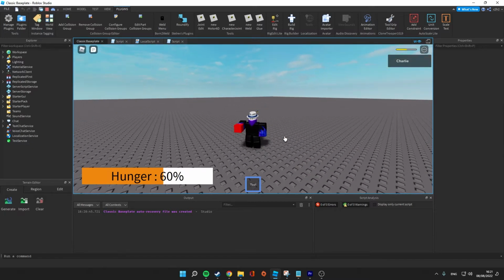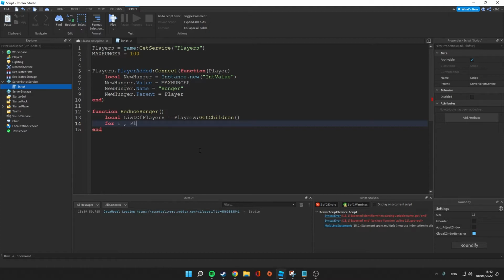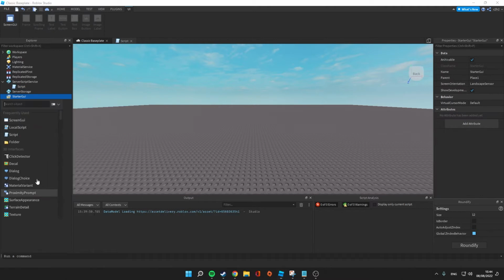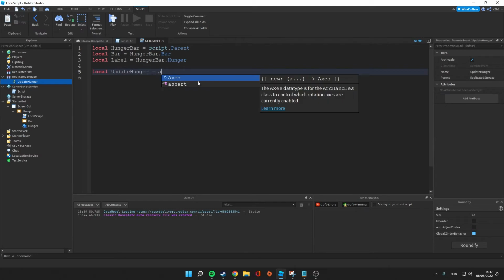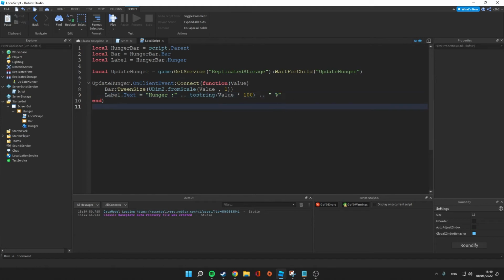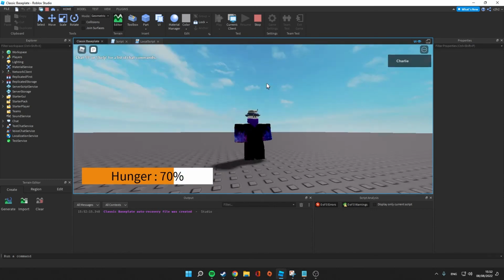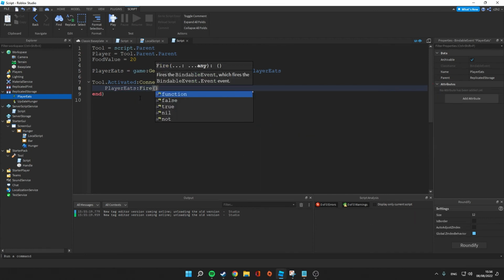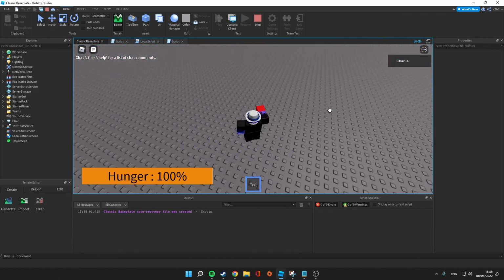ROBLOX Hunger Bar/Food System